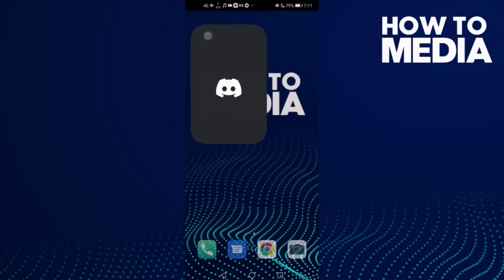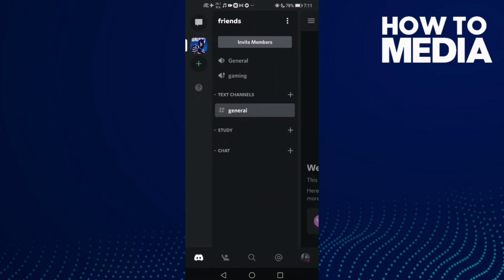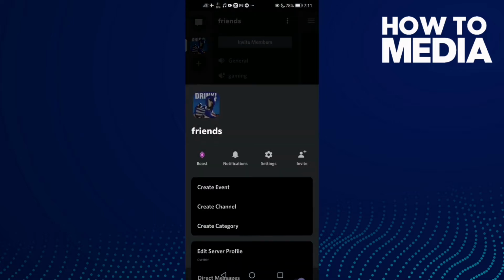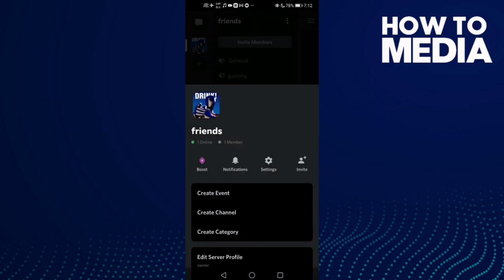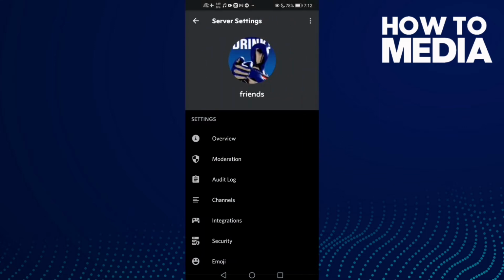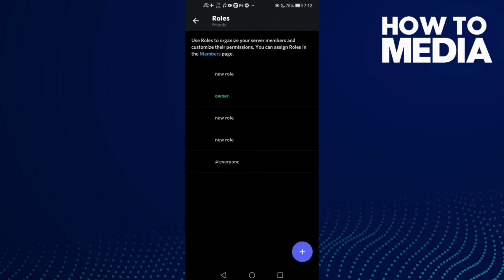How to Stop a Role from View Channels on Discord Mobile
in this video we discuss :